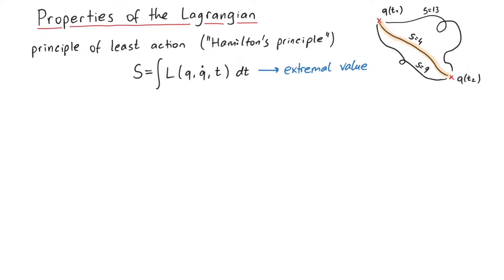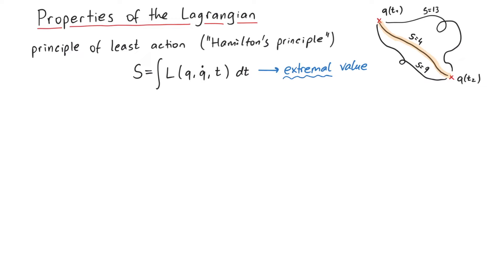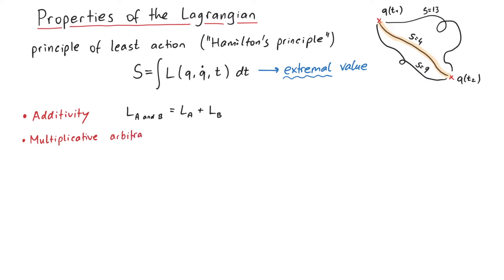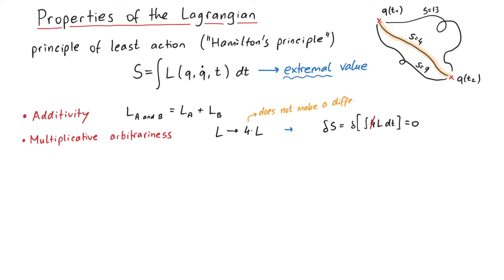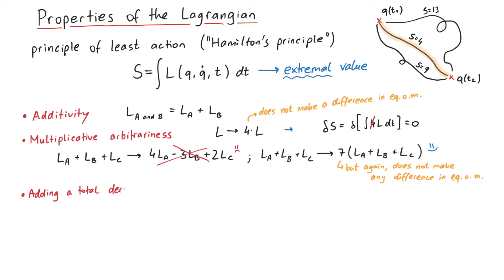Properties of the Lagrangian | Classical Mechanics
In classical mechanics, the most general formulation of how a system will move and behave over time, is given by the principle of least action, or Hamilton's principle. It says that every mechanical system is defined by a function L, which depends on the generalized coordinates, generalized velocities and time; and the behavior of the system is such that the integral of this function over time takes on an extremal value.

00:00 Hamilton's Principle
01:04 Additivity
01:17 Multiplicative Arbitrariness
01:48 Adding a Total Derivative

References:
[1] Landau, Lifshitz, "Mechanics, Vol. 1".